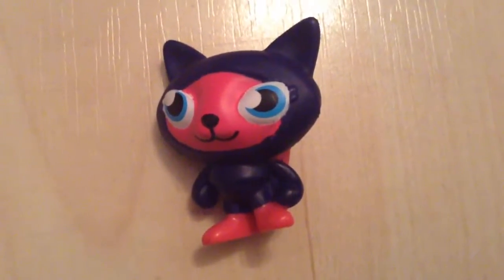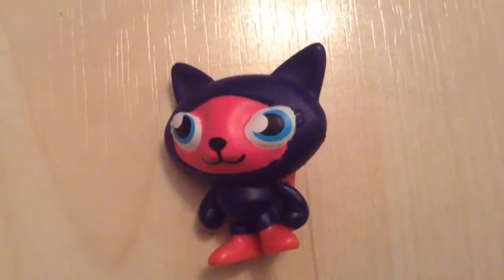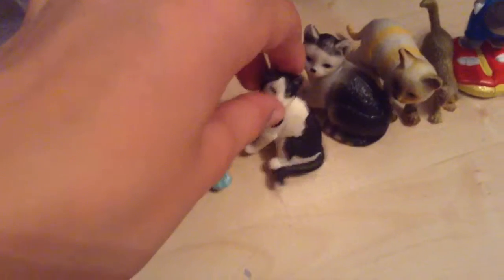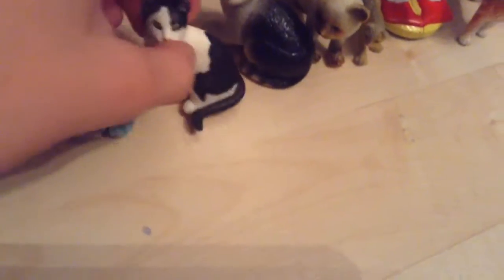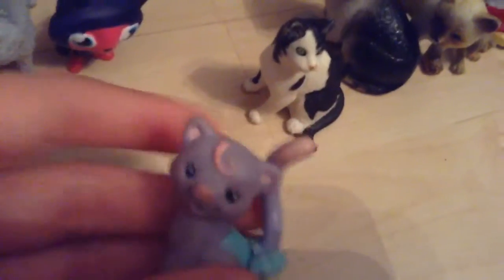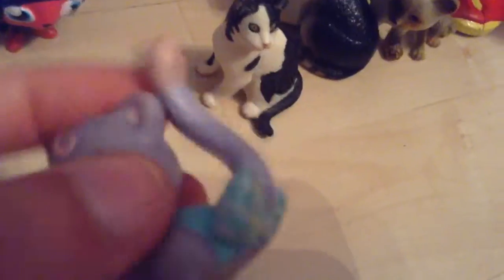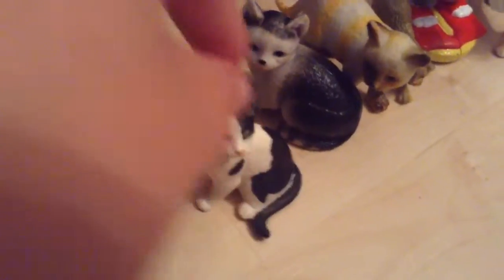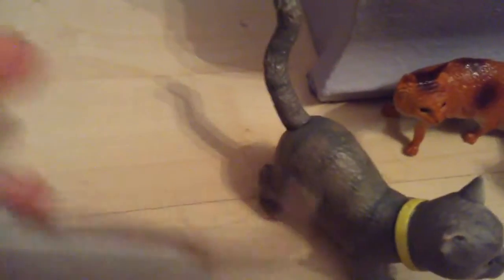Our dinosaur toy collection